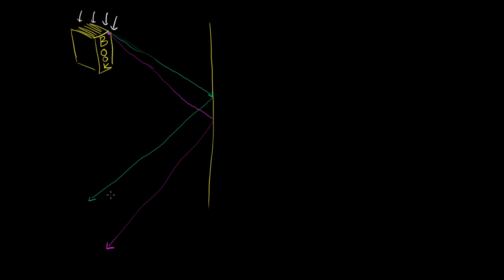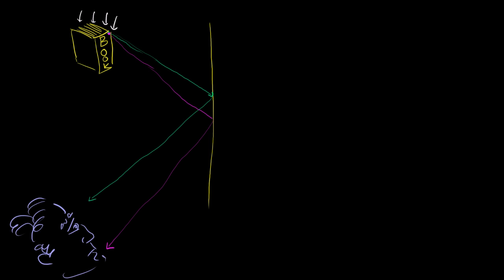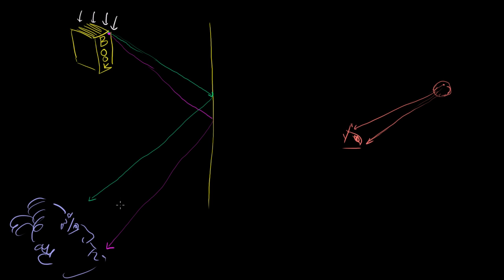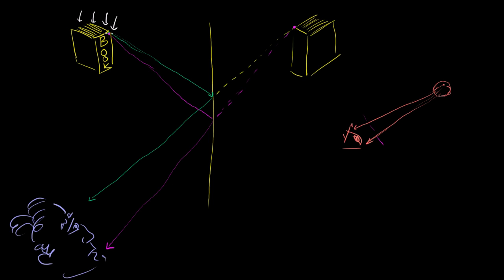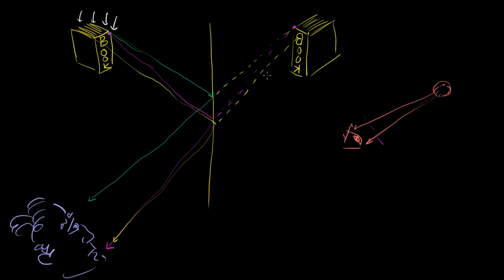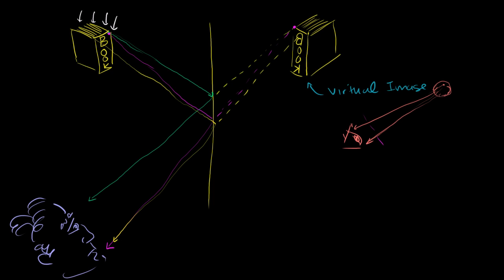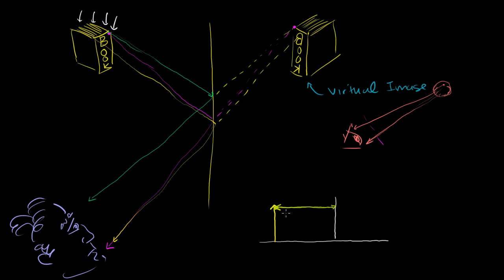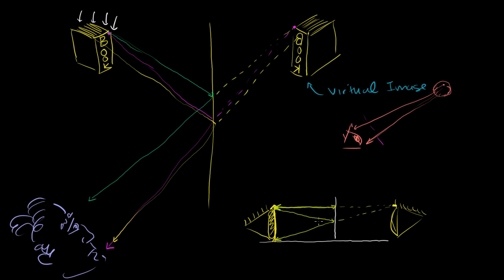Virtual image | Geometric optics | Physics | Khan Academy